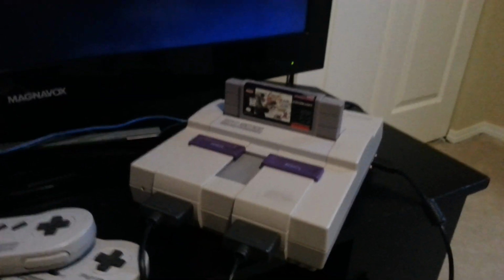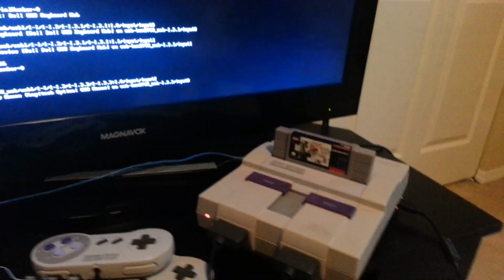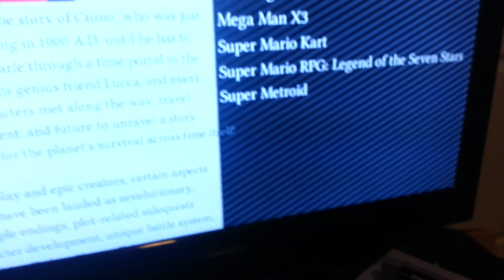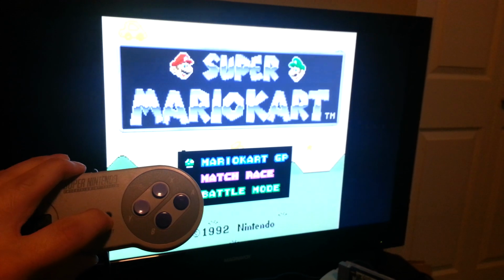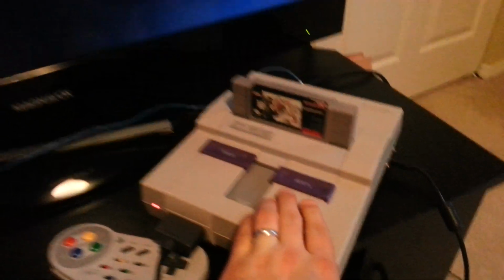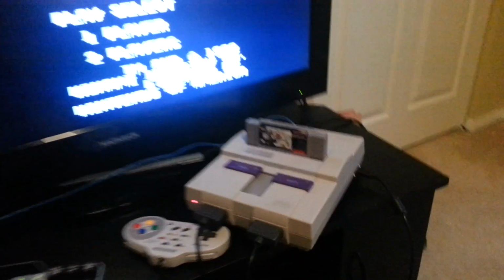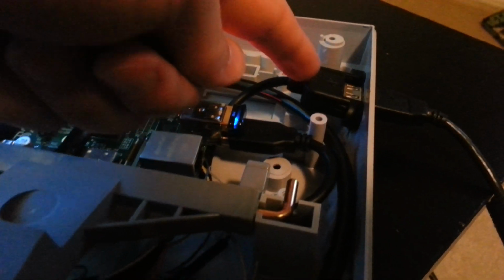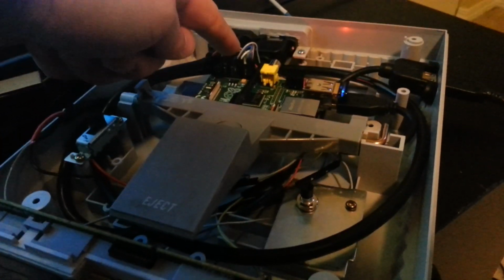Raspberry Pi SNES case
Raspberry Pi in a SNES case that can play SNES, NES, Genesis, Gameboy Color, and Gameboy games through the RetroPie setup emulators.  System uses EmulationStation front end for displaying games.

All games seem to run at full speed.  Only SNES sound is a little off but fully playable.

Inspired by the petrockblog GPIO adapter  Uses the RetroPie-Setup script

The controller ports are wired to the GPIO pins on the R-Pi.  Panel mount jacks are used for power, HDMI and for a USB port.  Power and reset sliders do work-  the reset button will return to the EmulationStation GUI if pressed while playing a game.

I plan to build a tutorial and parts list to make your own, so please standby for updates.